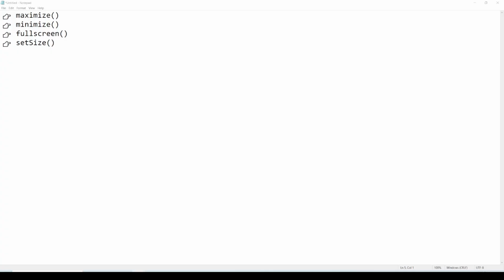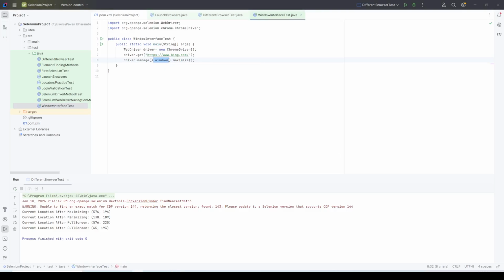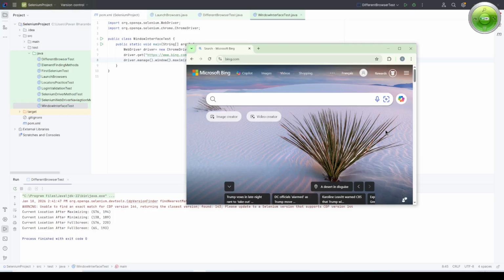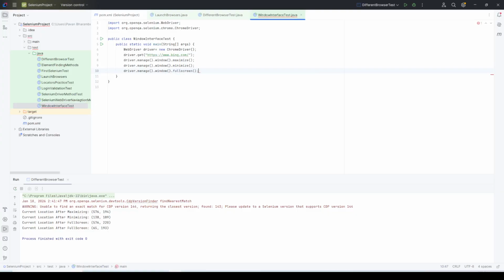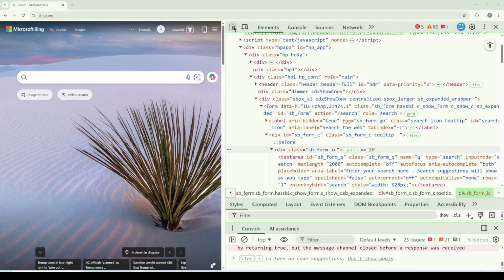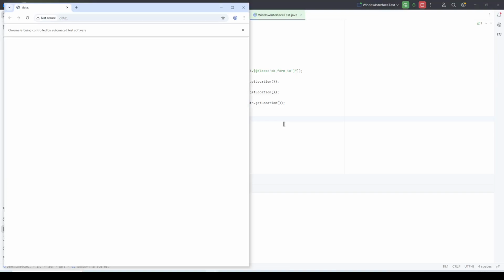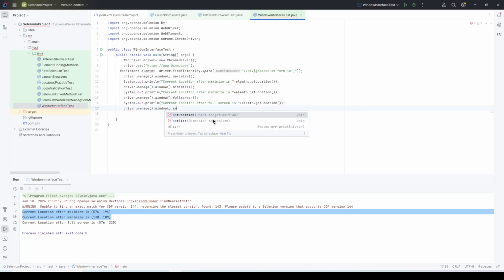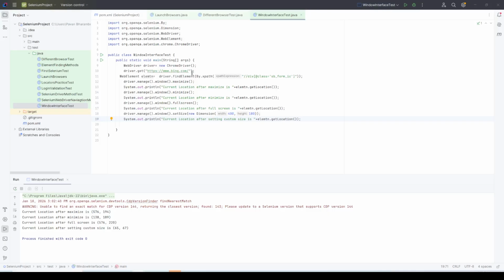Selenium Window Interface EXPLAINED maximize(), minimize(), fullscreen(), setSize() | Testing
⚠️ Many Selenium beginners ignore browser window control and face weird test failures.
Today, we’re solving that problem once and for all!

In this detailed Selenium tutorial, you’ll learn:
✅ What the Window Interface is in Selenium
✅ How to control browser window states: maximize(), minimize(), fullscreen(), setSize()
✅ Why maximize() is used in almost all real-world projects
✅ How setSize() helps in responsive testing (simulate mobile/tablet)
✅ Real-time examples showing element location after window changes
✅ When and why fullscreen() and minimize() are useful
✅ How proper window management prevents element not clickable & element not visible errors

💻 Code Example Covered:
driver.manage().window().maximize();
driver.manage().window().minimize();
driver.manage().window().fullscreen();
driver.manage().window().setSize(new Dimension(375, 812));

This video is perfect for:
✔ Selenium beginners & advanced testers
✔ Automation frameworks
✔ Real-world project testing
✔ Interview preparation

🔥 Don’t skip this — window control directly affects test stability & reliability.

If this video helps you:
👉 Share with fellow Selenium learners

Happy Automation 🚀